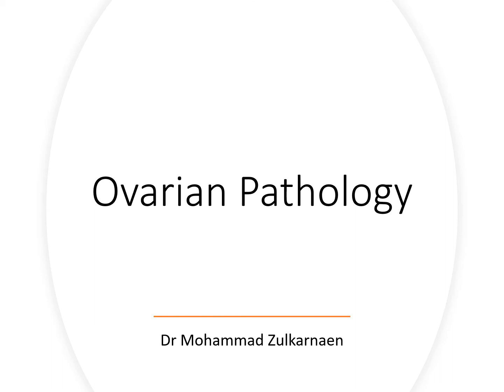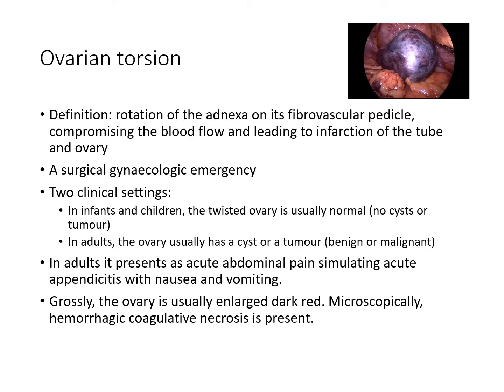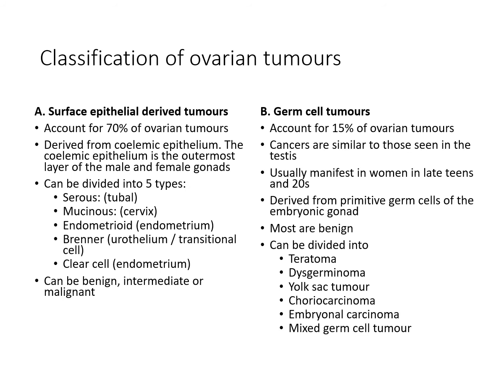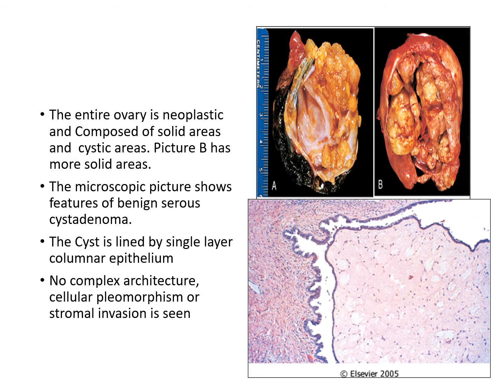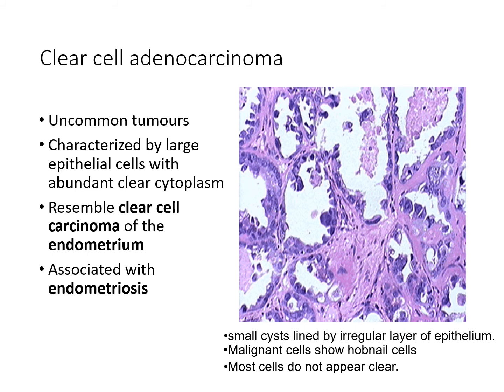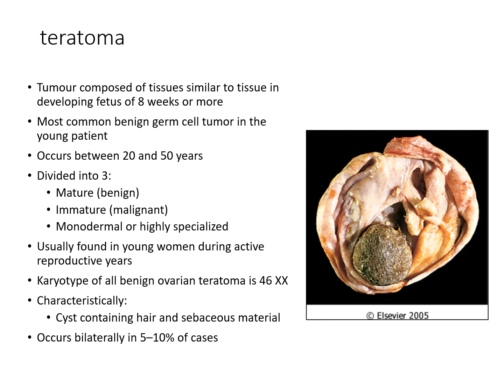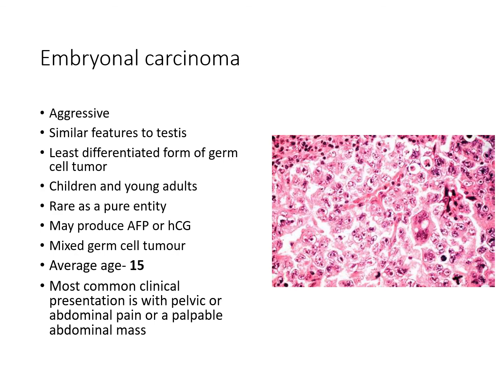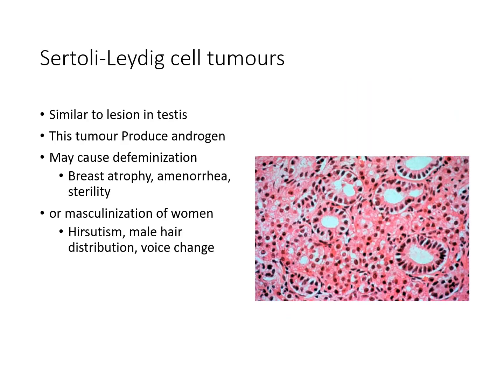Diseases of the ovary